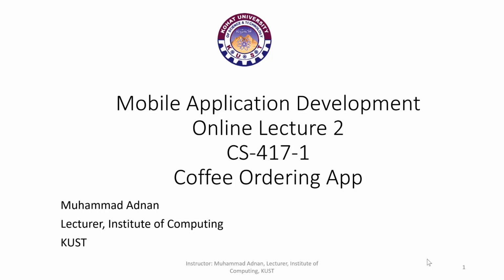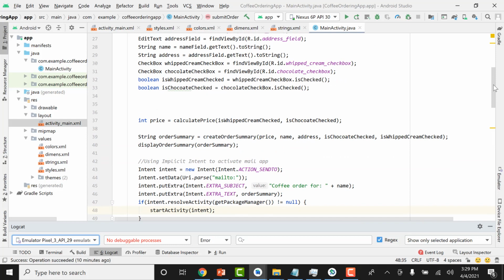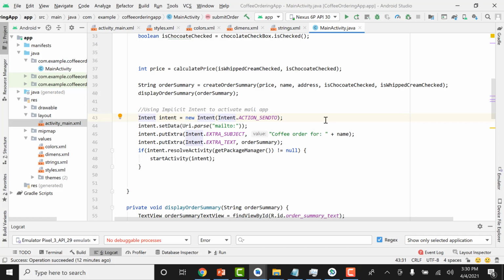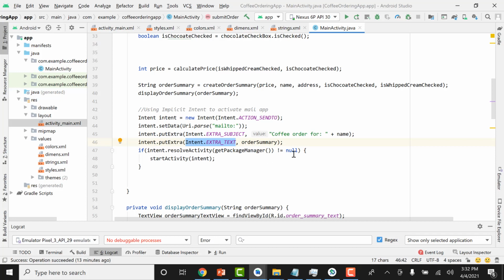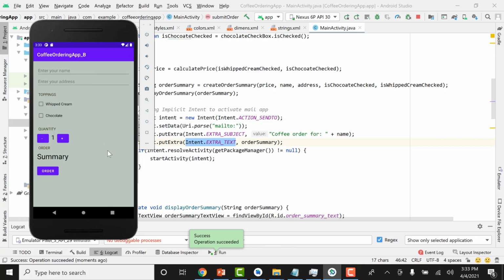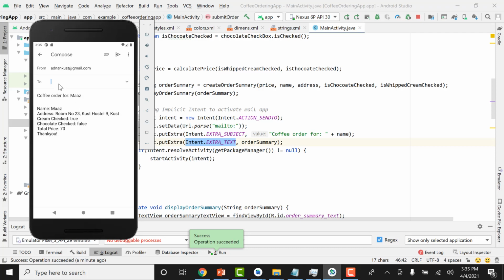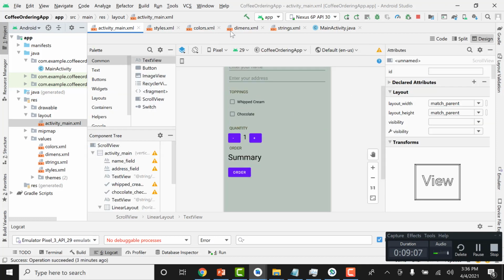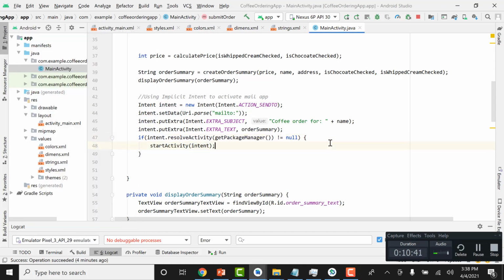Mobile Application Development Lecture 2 part 2